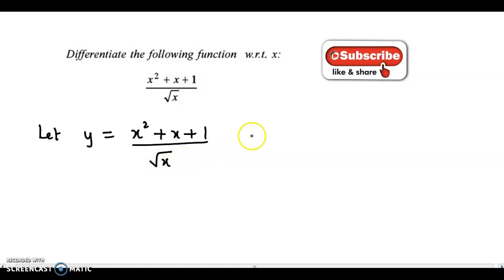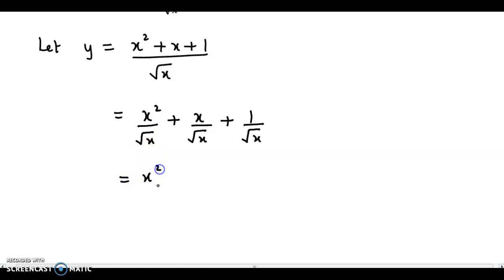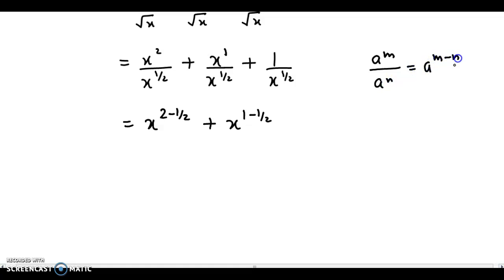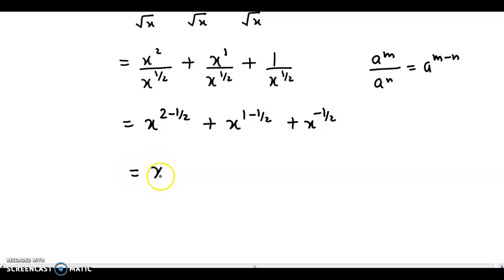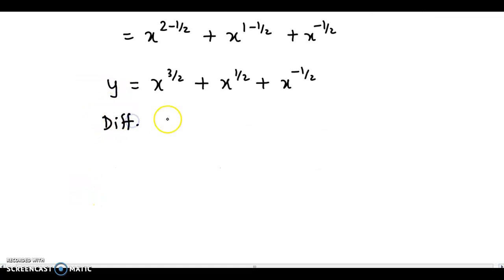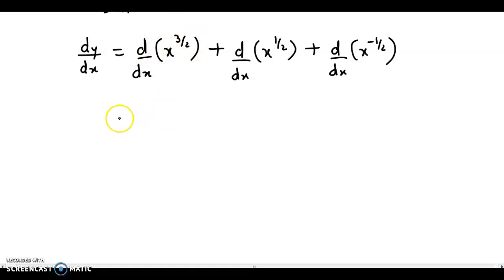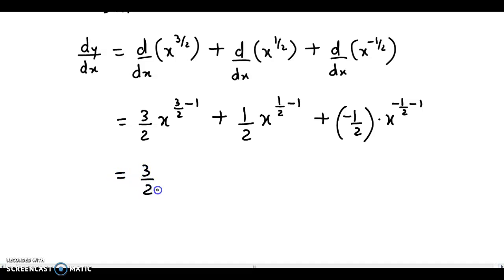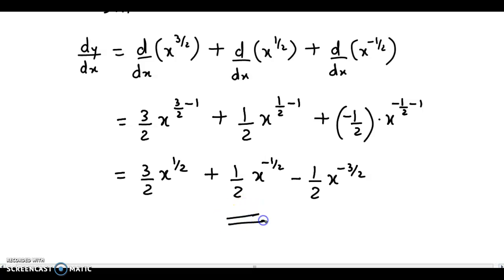Derivatives - Differentiation - Solved Example - NCERT , CBSE , ISC, HSC and other boards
An example from derivatives.